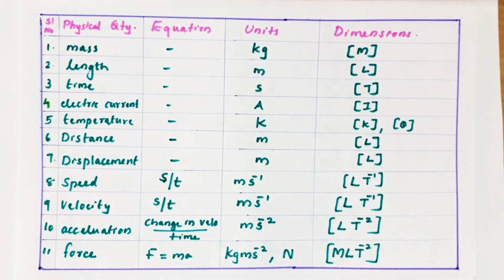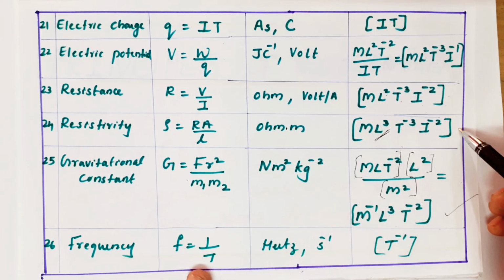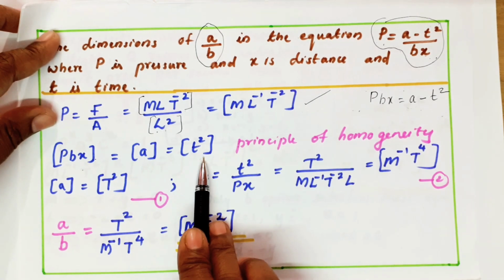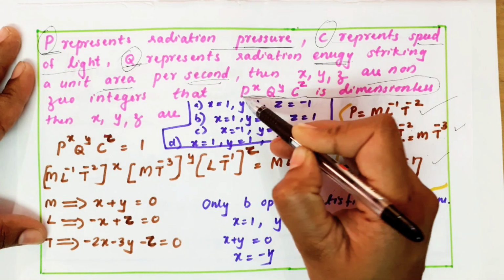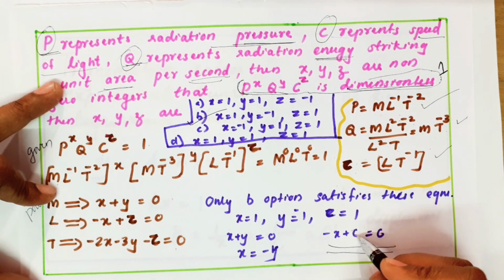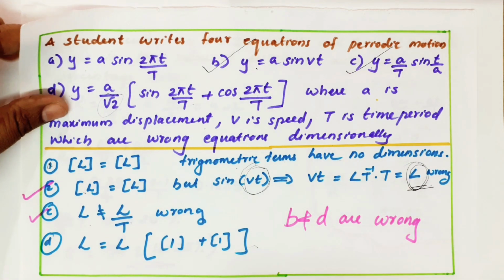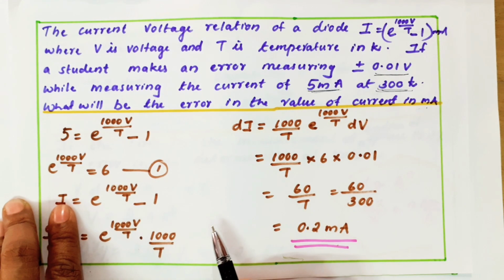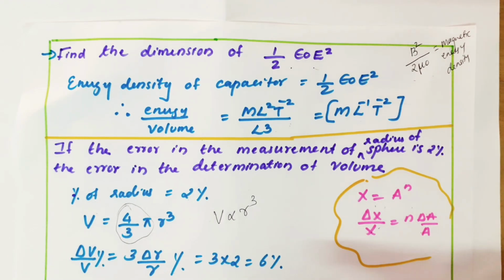UNITS & MEASUREMENTS | QUICK REVISION IN 30MIN | CLASS XI PHYSICS